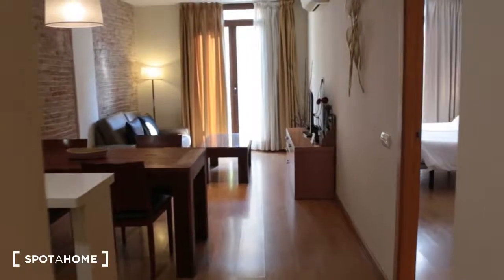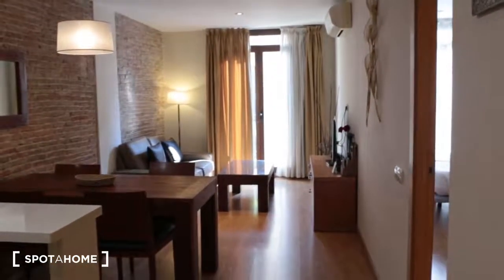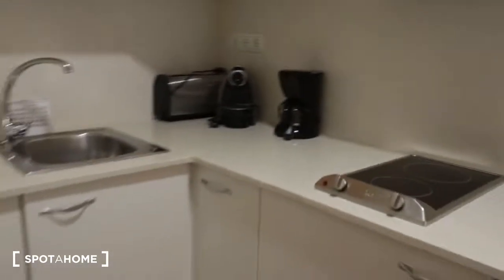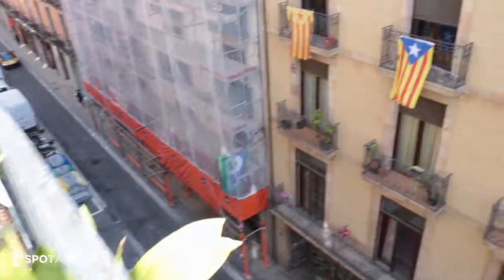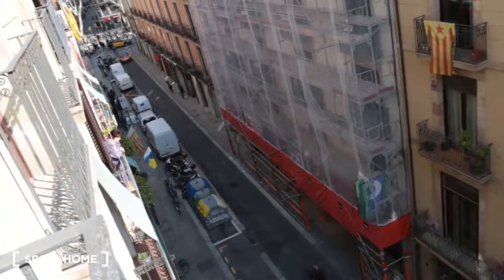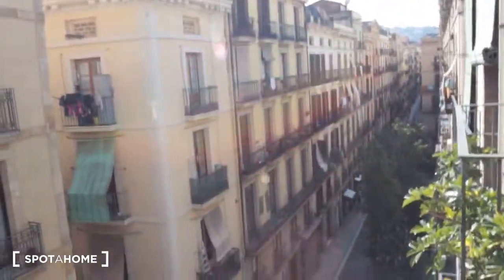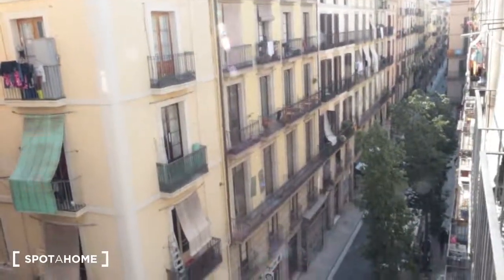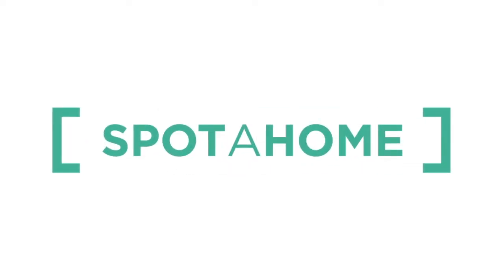Cozy 1-bedroom apartment with balconies for rent in El Raval - Spotahome (ref 205512)